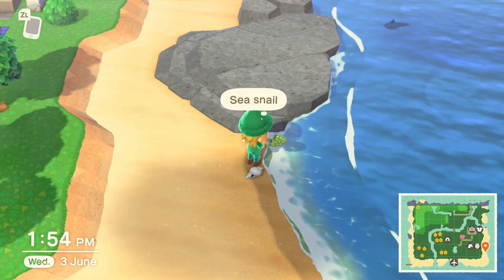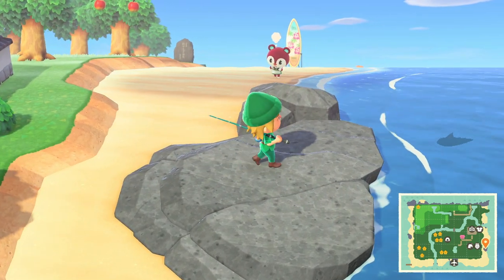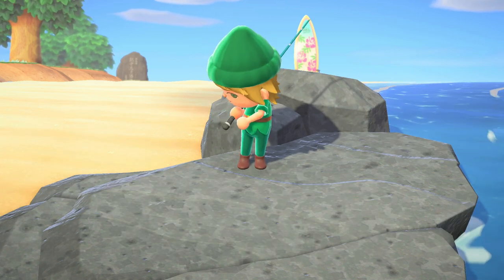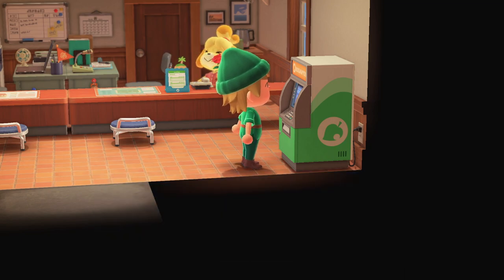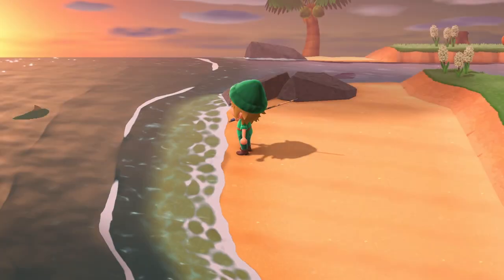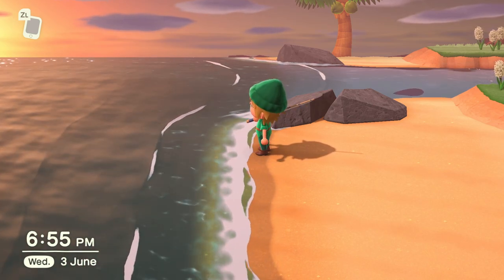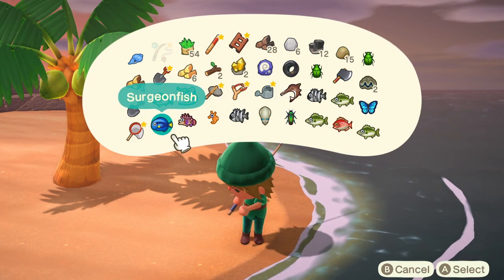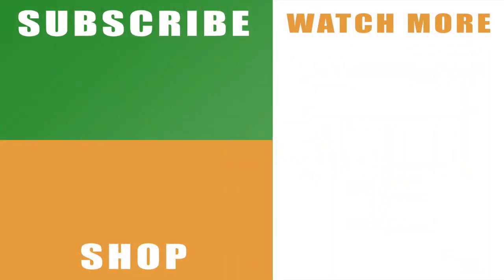Animal Crossing New Horizons how to catch a shark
Animal Crossing New Horizons how to catch a shark tutorial to get some tips on when to fish for sharks and how to reel them in.

The good news is that it’s almost shark season in Animal Crossing New Horizons, so you should start to see them a little more. However, you can just be fooled into reeling in a Sucker Fish, so the tips in the video should help you to get more sharks to add to your tally with the museum or to sell for a song.

You can read more about Animal Crossing New Horizons or with the official Nintendo Twitter

Hit the like button if the video helps you out and share my Animal Crossing New Horizons how to catch a shark video on Facebook, Twitter, Google+, Pinterest or any other social media channel you use. This is part of our wider Animal Crossing New Horizons guide on YouTube that will include more tutorial videos, hints and tips to help you to get the most out of the life sim.